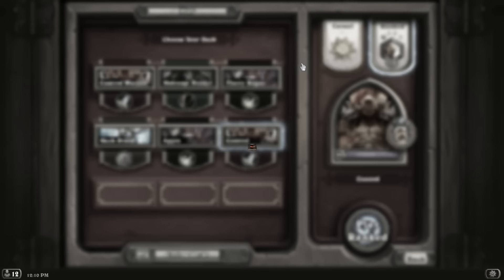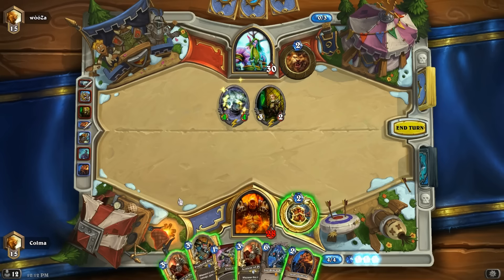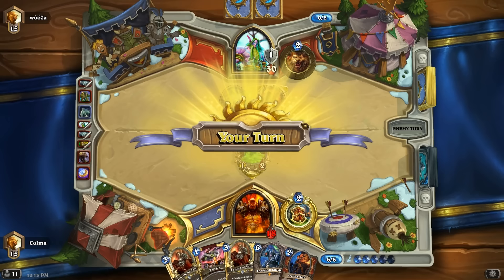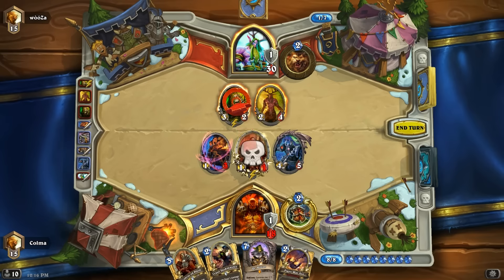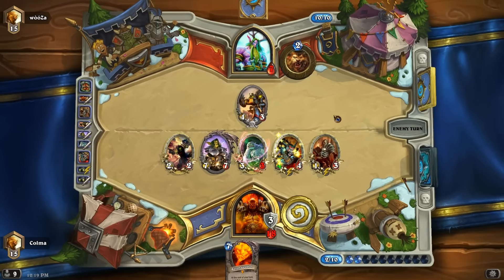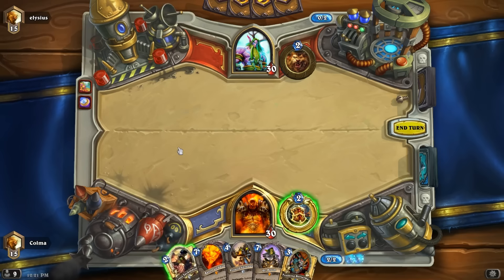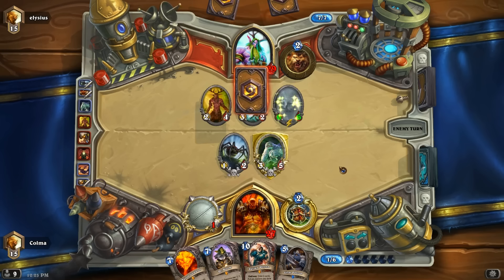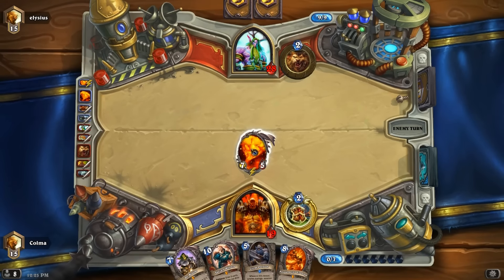Onwards to Legend #1 - Control Warrior - Hearthstone Season 20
Onwards to legend rank!

00:10 Fast Druid
10:42 Fast Druid
19:15 Secret Paladin